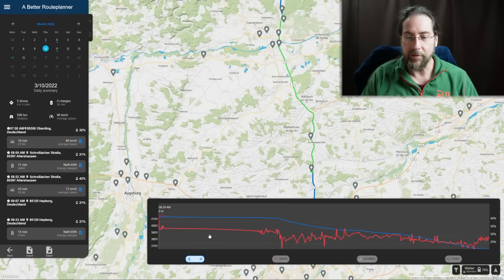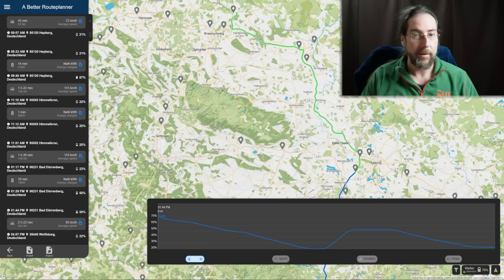Analyzing a 1400 km VW Id.3 trip - speed, soc, elevation, costs with abetterrouteplanner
Take care